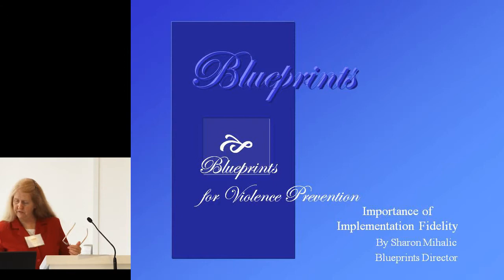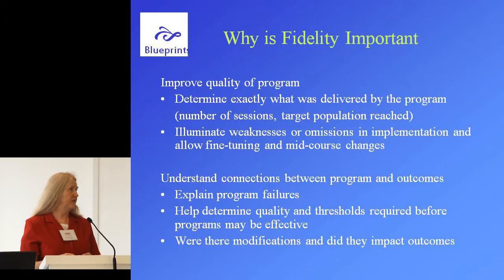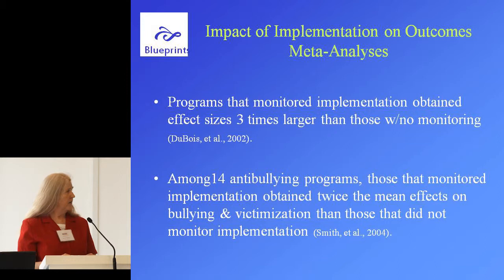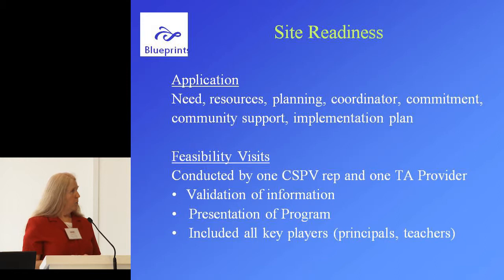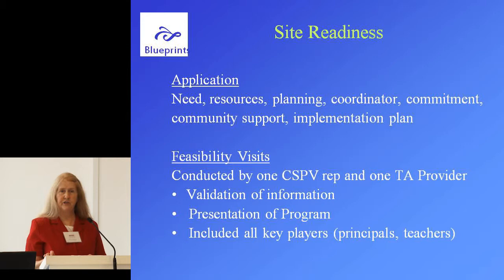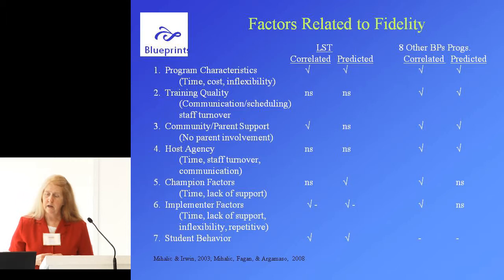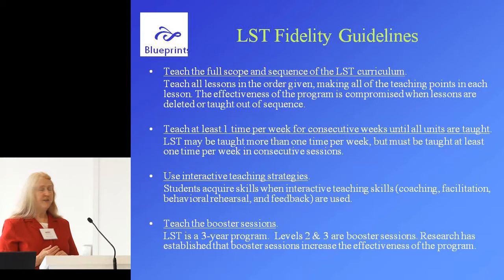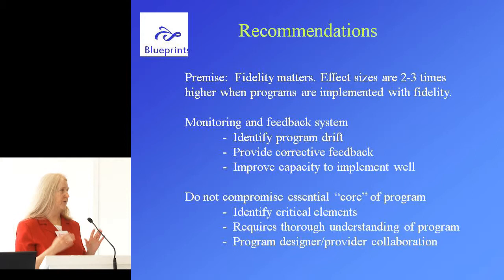Sharon Mihalic: Blueprints for Violence Prevention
Sharon Mihalic, Director of the Blueprints Initiative, Center for the Study and Prevention of Violence, Institute of Behavioral Science, University of Colorado